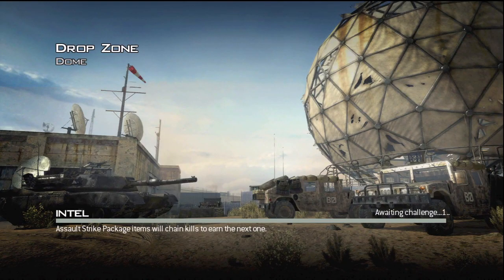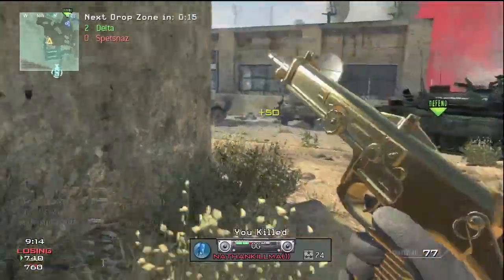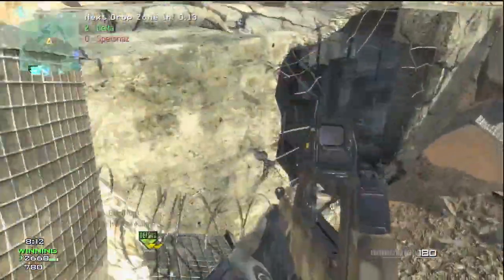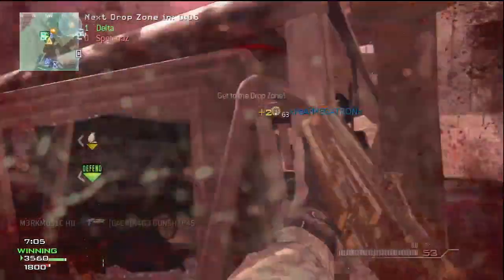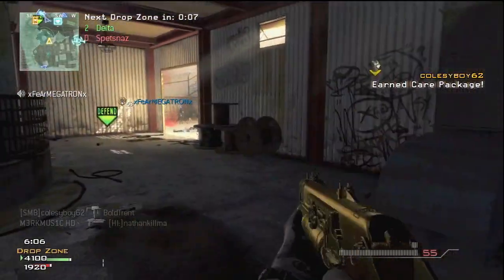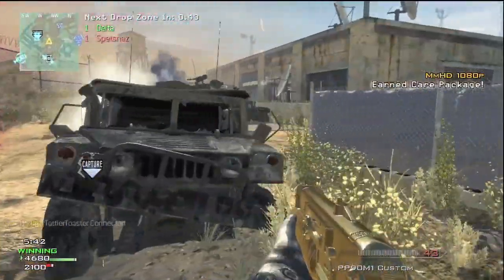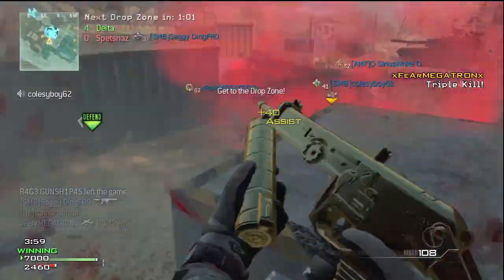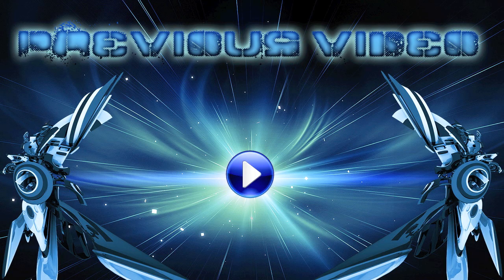NEW MW3 DROP ZONE GAMEPLAY!!!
75 likes for a flawless gold barrett MOAB tomorrow? :D

So this is some gameplay from the new MW3 community playlist game mode "Drop Zone". It is very fast paced and your team must work together to hold down the drop zone in order to score points and earn care packages!

Some quick tips on how to do well:
- In the top left corner, you can see how many enemies and teammates are on the drop zone
- Using full auto weapons and shotguns are good for picking up fast kills when rushing to and from the DZ
- Strike packages are disabled, focus on the objective
- Javelins are a good way to clear out the DZ

LIKE "M3RKMUS1C" on Facebook!

Erik - M3RKMUS1C